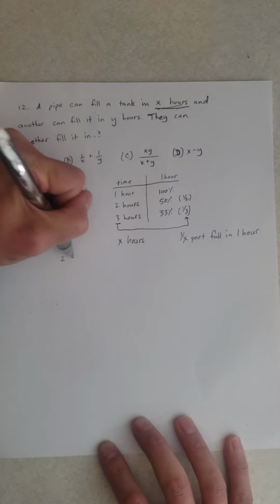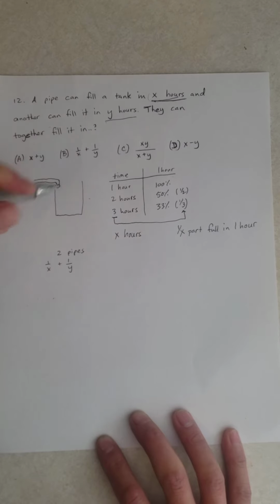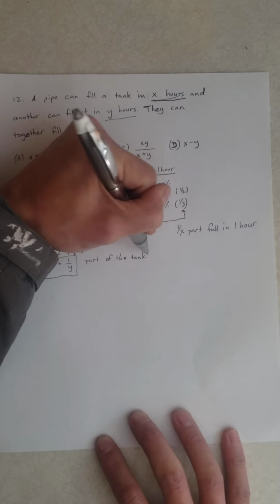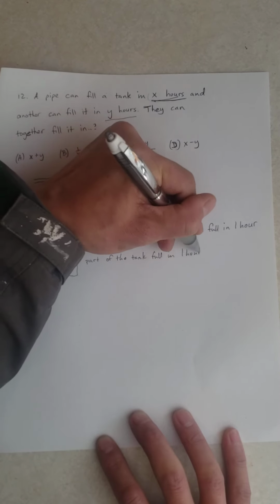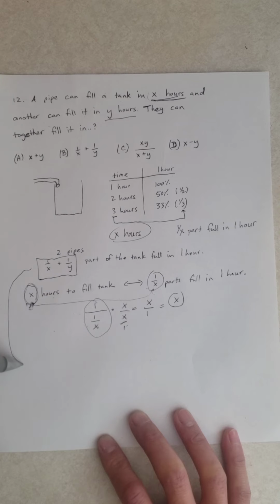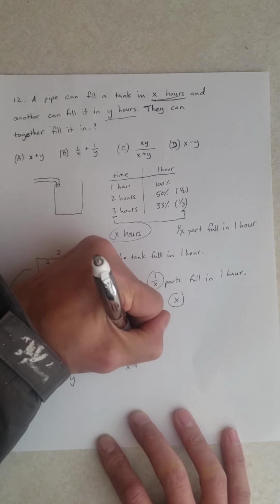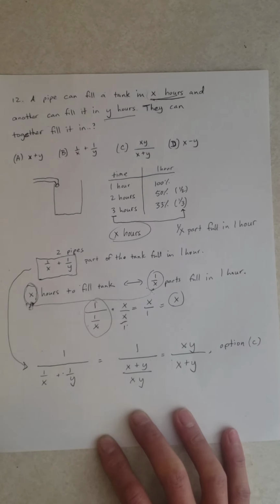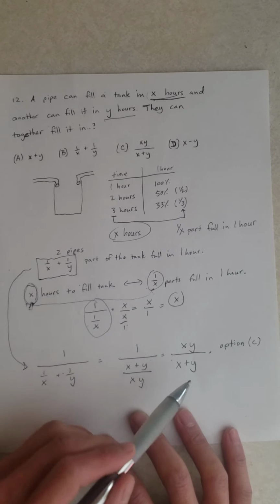how to solve pipe filling question SAT or ACT math question and solution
12. a pipe can fill a tank in x hours and another can fill it in y hours. They can fill it in..?